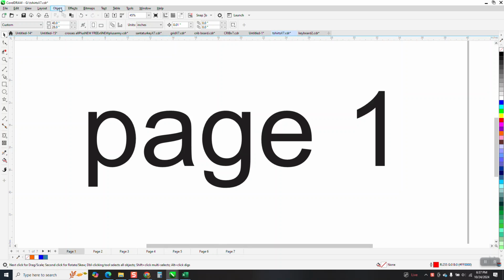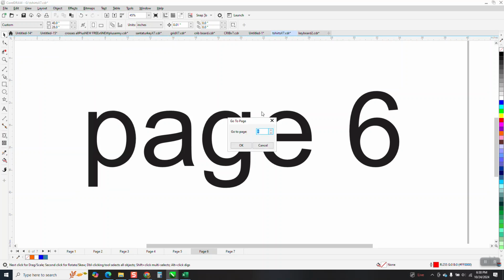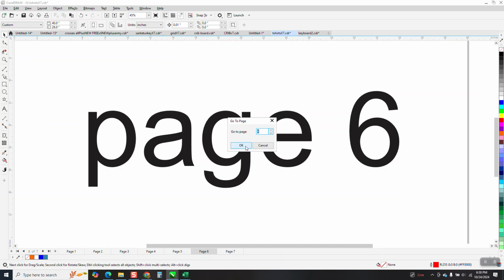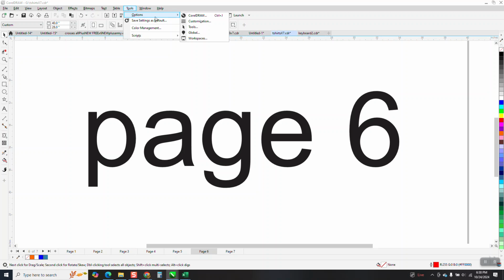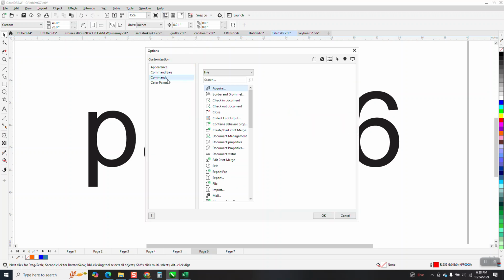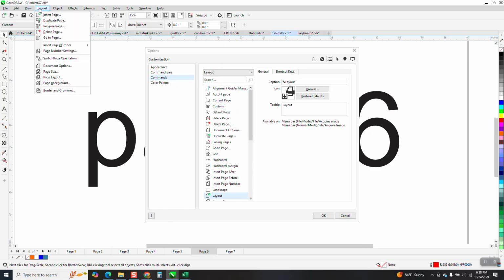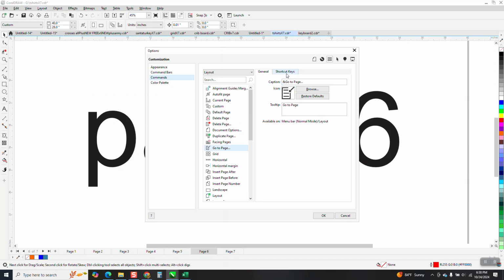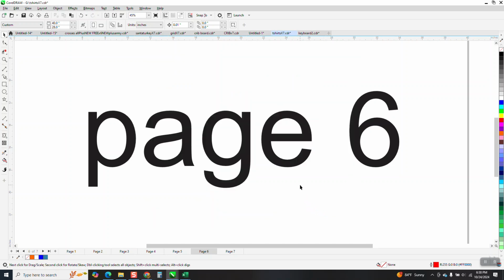Corel Draw Tips & Tricks GO to a page and a short cut key